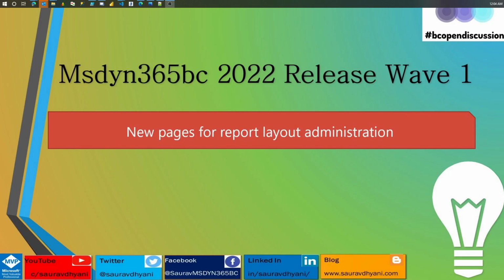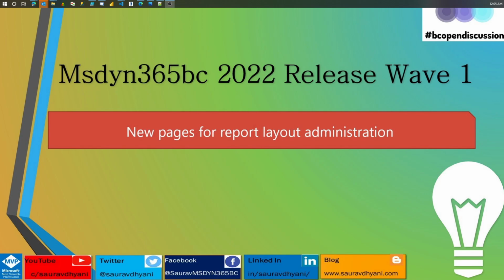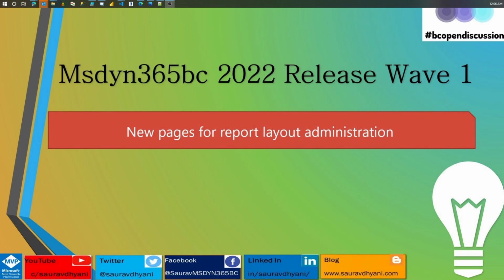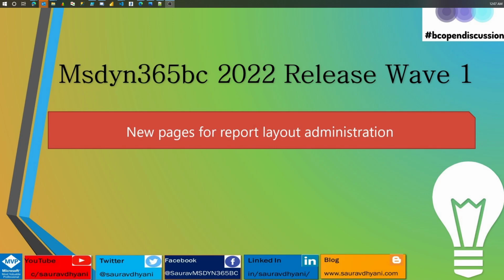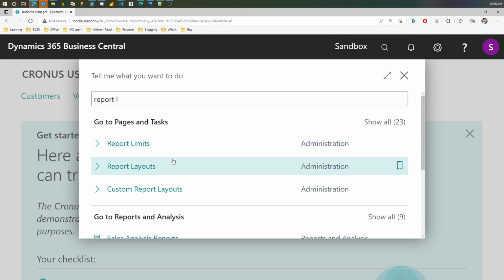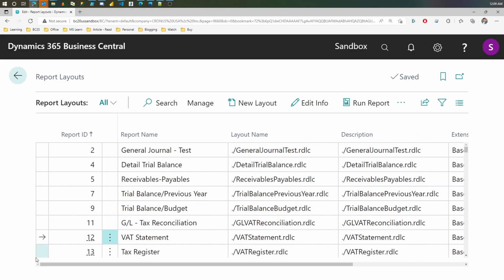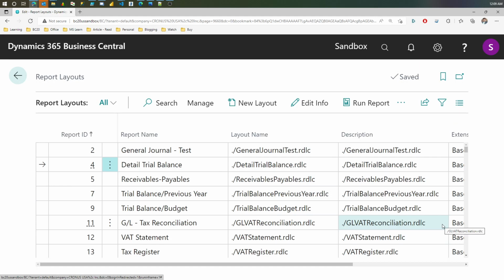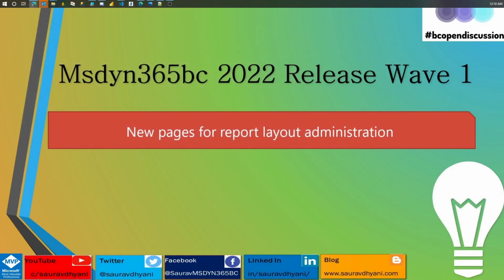New pages for report layout administration.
With Business Central 2022 Release Wave 1 following feature is added -

A new page, Report layouts, provides users with an overview of the different available layouts for reports. Both built-in layouts and layouts that are uploaded by the user are listed here. On this page, the user can export layout files and upload new versions of report layouts.